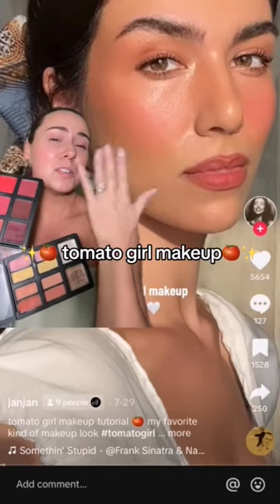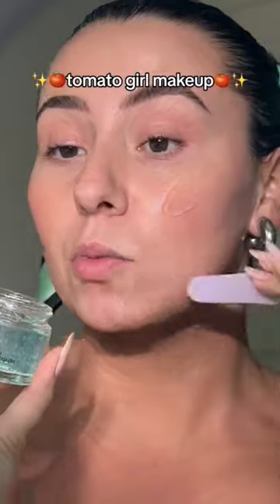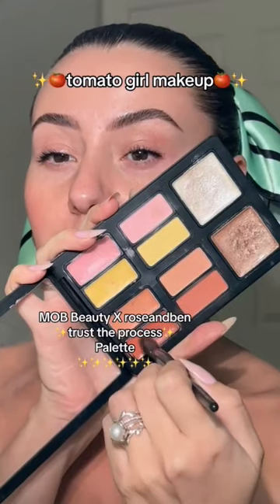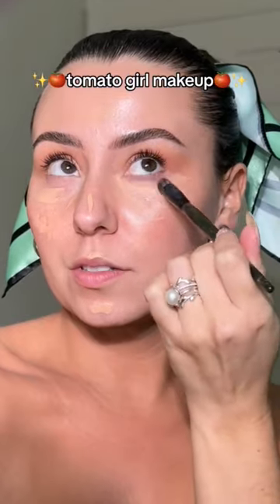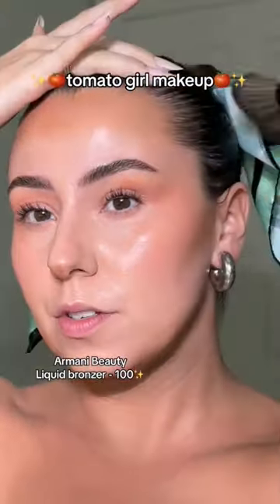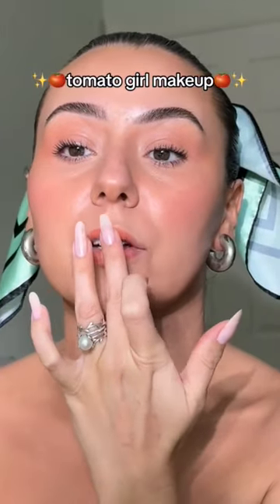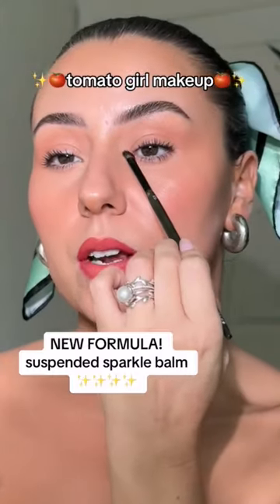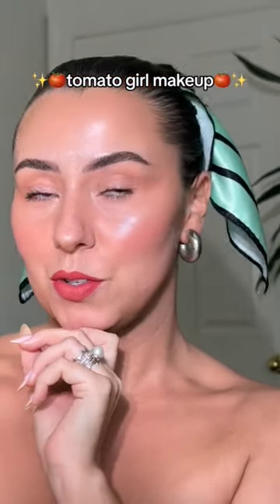ib: @janjan 💖 soft brick is perfect for tomatogirlmakeup 🍅💖